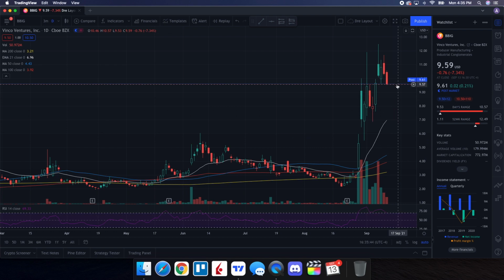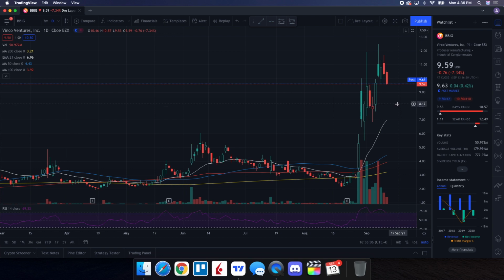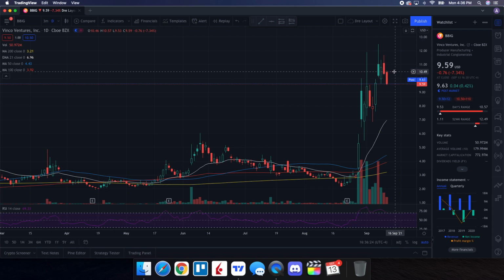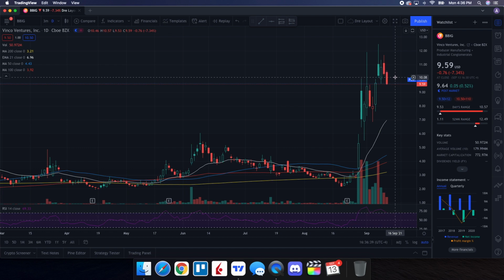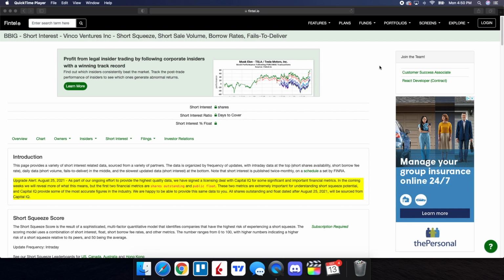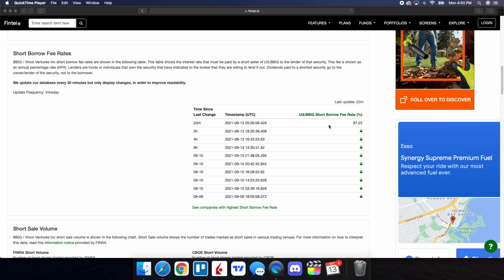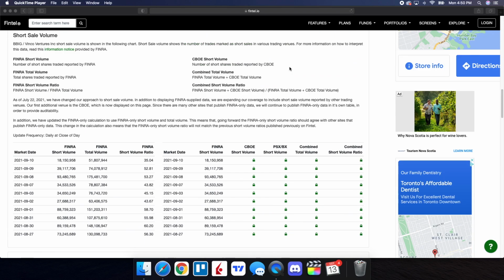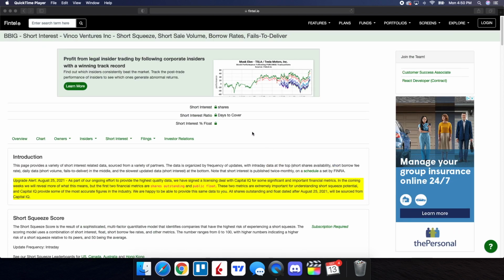BBIG STOCK (Vinco Ventures) | Price Predictions | Technical Analysis | AND Know This Before Tuesday!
Timestamps Below:
00:34 - Agenda
01:35 - Technical analysis & price predictions
03:57 - Short interest update
04:59 - Order flow data (buying vs selling)
06:15 - Final thoughts and more